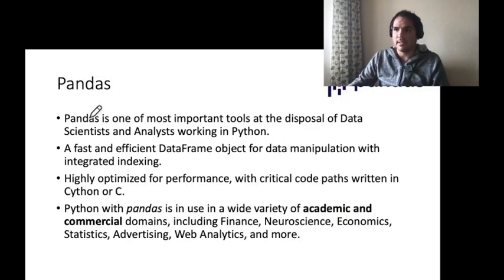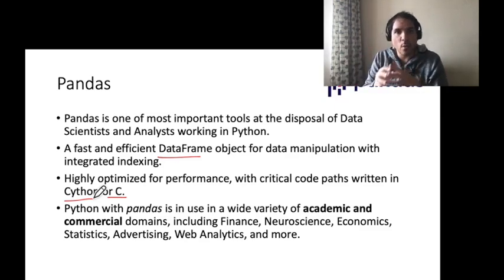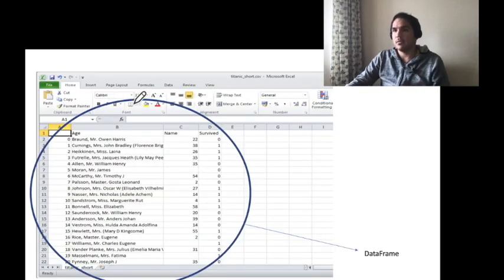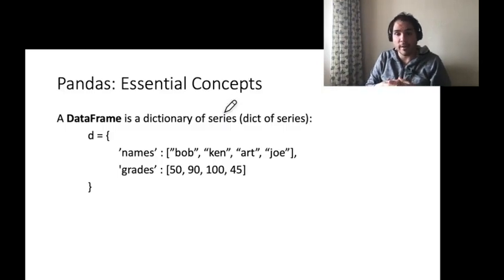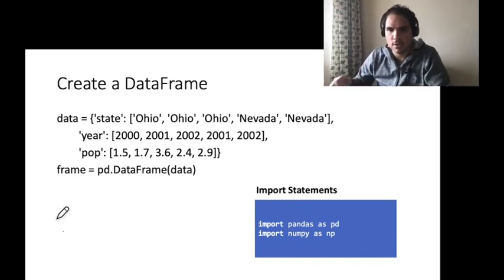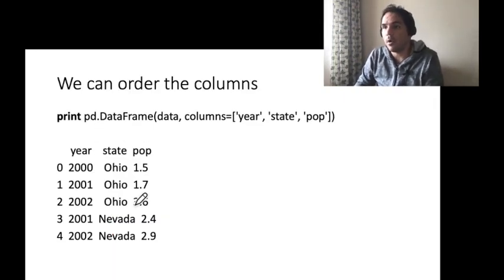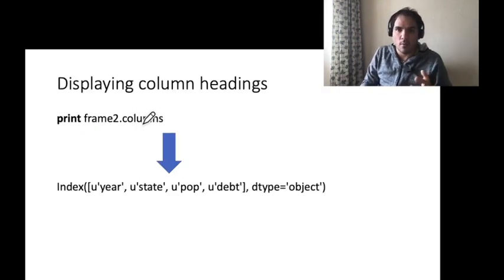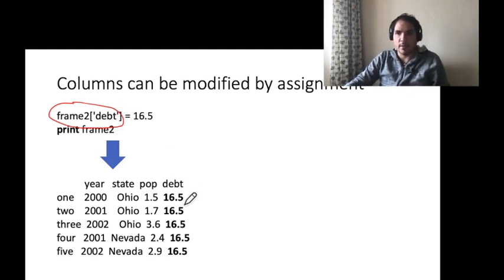Python - Pandas P1